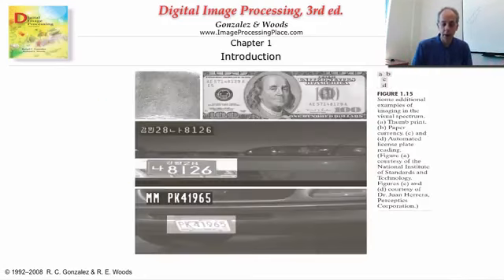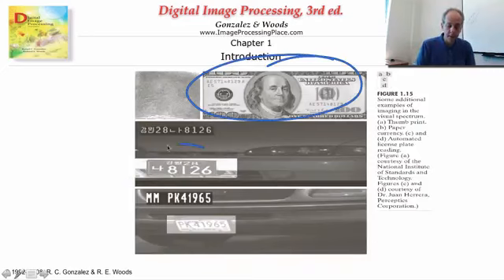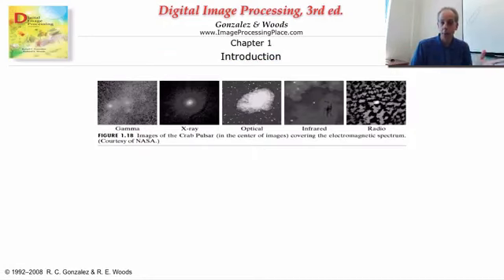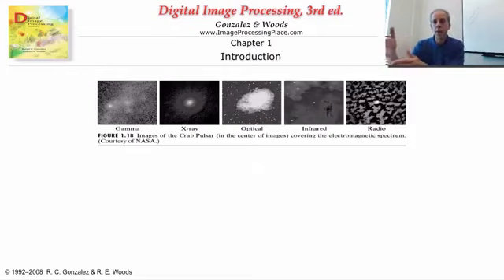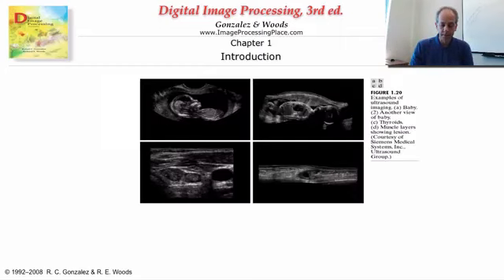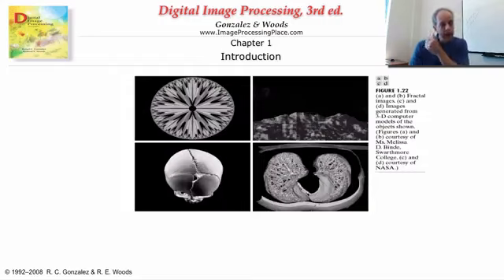3 - Images are everywhere - Duration 06:31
Hello. In the first two videos in this class, we saw a lot of examples of images. If you manage to see behind me, I wrote, images are everywhere, images are everywhere. And, I want to show you a few additional examples just to make clear, that almost any area you're interested on or you're working on, images are part of that area. So let's just illustrate something that is important to understand some of the slides that I'm going to be using next and I'm going to use this image that basically is the, beautiful image is basically the first picture that was taken by a US spacecraft of the moon. So the image was taken from the, from this spacecraft and basically, some of the, slides that they're going to be using, you're going to see that half the cover of the book. And, basically, the title of the books, one of the books that we recommend in the website for this class. And often, also the captions from that figure. So a lot of the material, a lot, a lot of the images on the slides for the first few weeks of the class are taken from this book. And then, and basically, this will help you to go in case you have the book or you have access to a library with the book. You can go. And look at the images, and the material around it. At the book, not only from my video lectures. So, let us continue with different examples of images. One important thing that I want to illustrate is that we are mostly familiar with images that we can see with our naked eye. But these are actually a very, very small part. Just these very, very small part of this spectrum. Images actually can be captured. In much, much larger spectrum as you can see here. Really, really the images that we take with our cameras are a very, very small portion of the whole spectrum. And let me just give you a few examples of that. For example, these are examples from X-rays and its X-ray imaging. Some of it we are very familiar. When we hear about X-ray we normally have this in mind. But X-rays are also used, for example, as we can see here for the inspection of printed circuits. Actually one of the most. Successful areas of image processing is in the automatic inspection of, basically, every. Printed circuit, every computer, every piece of electronic that gets to our homes. We can have also ultra-violet imaging as we can see here, different examples. We can have also light microscopy imaging. This is normally used a lot in, for biological images. But not only. Once again we see microscopic imaging used for the inspection of printed circuits. So we see here that similar applications actually use imaging in different parts of the spectrum. These are satellite images so movality called land satile basically they take images in, in different spectral bands and eh, this are very important for numerous applications as well. Here is another satellite image. Same technology, same type of technology, not exactly the same technology. But same type of technology for a very different application. The previous slide was for example, to understand the material in the grade here, is basically to track a hurricane. We have also satellite images of the Americas and this illustration is to basically just help you locate in the map where are these images from so here we have this region. And, of course we have, the natural images that we are used to see, basically images that we can take with our cameras and then we can look at them with our, own naked eyes. And once again, those are used for numerous applications coming again, printed circuit applications, inspection, for example of different, manufacturing processing or, different kind of applications, of course our own images. This is just, you know picture of a dollar bill or a picture of a license of a car, all these taken with the same type of technology, but really, for very, very different applications. And once again, it's very important to understand, that there is not only a large variability in the type of images that we can acquire. But sometimes we use multiple to acquire the same. Image and obtain different information the different modalities will give us different information about the same scene. So we are looking we are observing the same scene by with different modalities with different cameras to save in one word and we can obtain different types of information. This is ultrasound, another basic spectrum of the type of images that we can acquire, and we are normally very familiar with this type of technology. And yet, on our type of images that we can acquire. And finally, the last example I want to give you in this very, very large ensemble and very broad ensemble of images, are basically artificial images that are being created in the computer.